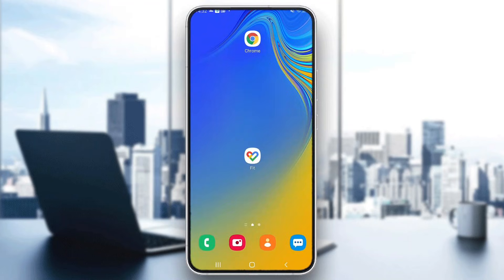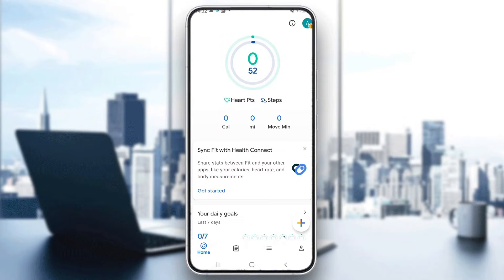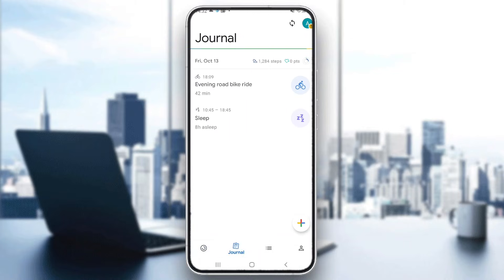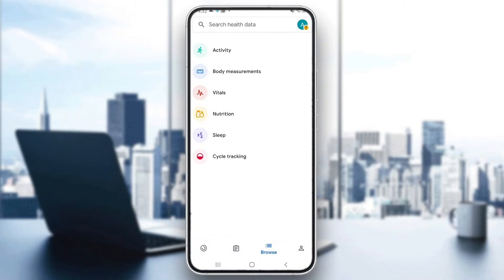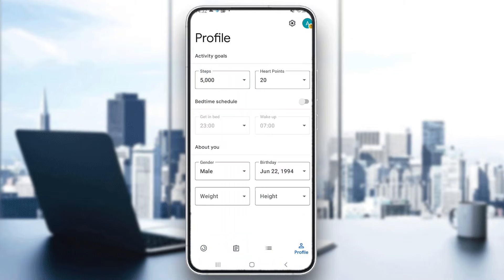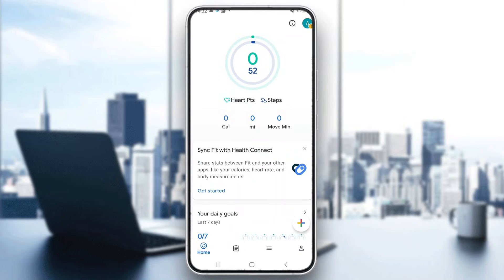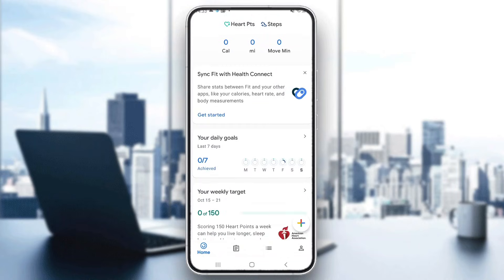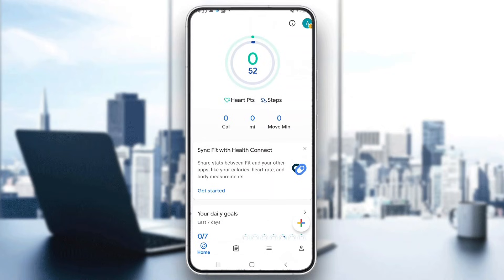How To Sync Huawei Health With Google Fit Tutorial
Today we talk about sync huawei health with google fit,huawei,google fit,health sync,huawei health